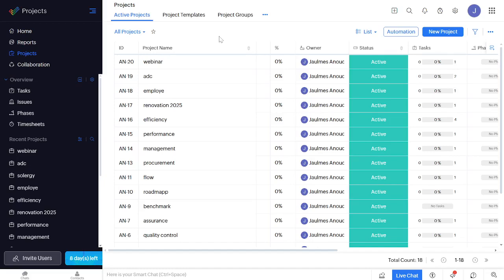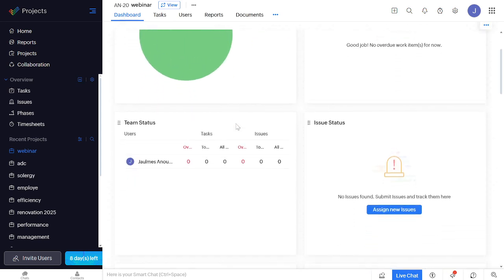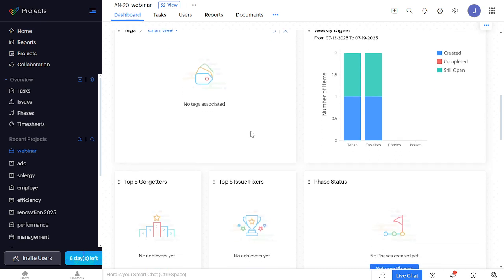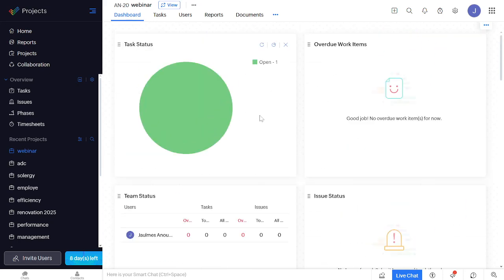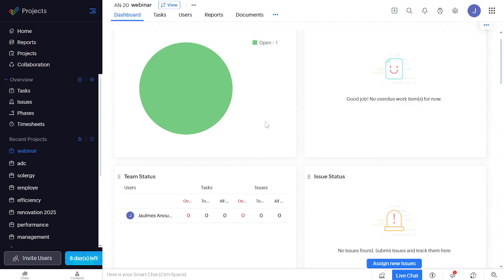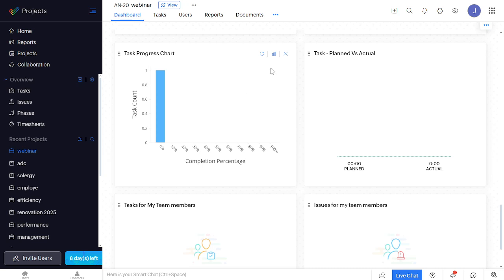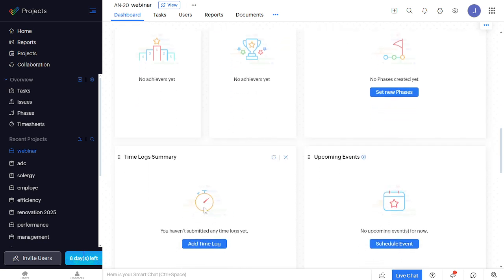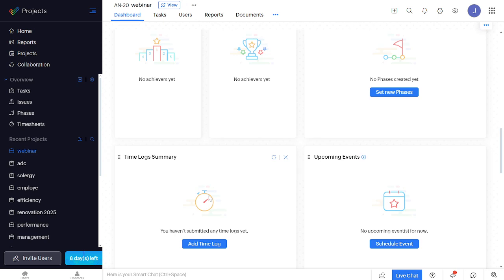How To Monitor Project Performance In ZOHO.COM Project (Full 2025 Guide)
Welcome to this comprehensive How to Monitor Project Performance in Zoho Project (Full 2025 Guide) tutorial! In this detailed guide, I'll walk you through everything you need to know about How to Monitor Project Performance in Zoho Project (Full 2025 Guide).

 What You'll Learn in This How to Monitor Project Performance in Zoho Project (Full 2025 Guide) Tutorial:
• Complete step-by-step instructions for How to Monitor Project Performance in Zoho Project (Full 2025 Guide)

Whether you're a complete beginner or looking to improve your skills, this How to Monitor Project Performance in Zoho Project (Full 2025 Guide) tutorial covers everything from basic concepts to advanced strategies. I've designed this guide to be easy to follow, practical, and immediately actionable.

 Why This How to Monitor Project Performance in Zoho Project (Full 2025 Guide) Tutorial is Different:

 Perfect for:
• Beginners who want to learn How to Monitor Project Performance in Zoho Project (Full 2025 Guide) from scratch

Don't forget to LIKE this video if it helped you learn How to Monitor Project Performance in Zoho Project (Full 2025 Guide) and SUBSCRIBE for more in-depth tutorials like this one!

Questions? Drop them in the comments below! I read every comment and try to respond to as many as possible.

• Share with anyone who might benefit from learning How to Monitor Project Performance in Zoho Project (Full 2025 Guide)